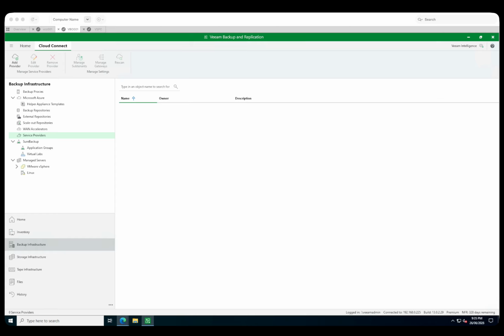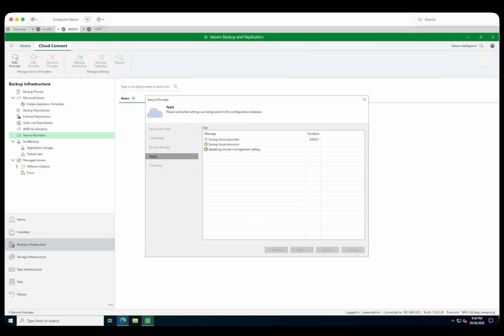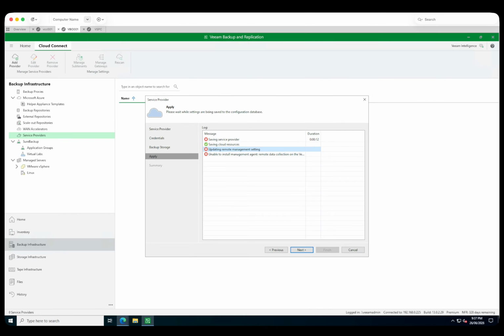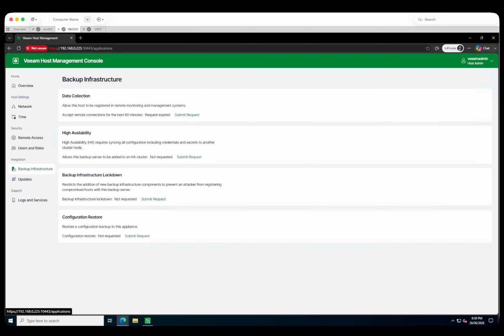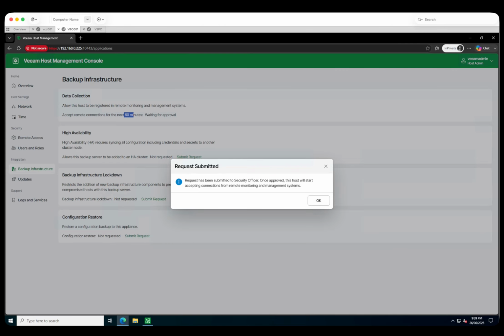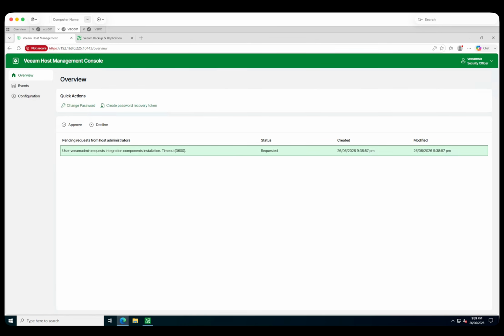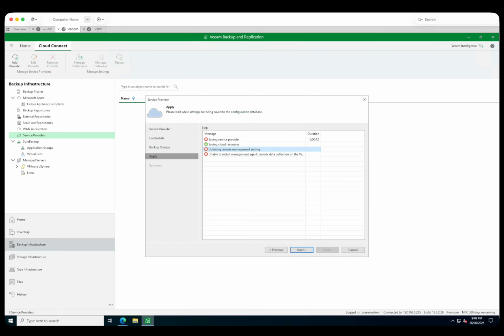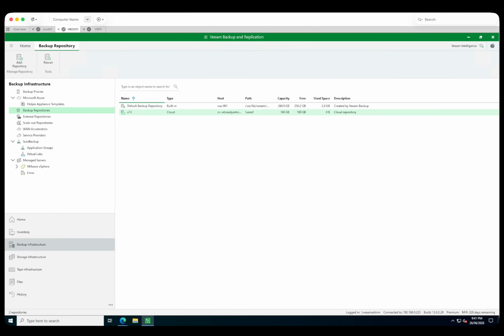Veeam Software Appliance - Service Provider Remote Management Setting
In this video, I cover how to enable remote management access when connecting to a service provider for off-site backups.

The Veeam Software Appliance now has additional security measures where you need to use the Veeam Security Officer to approve requests. In order to allow the Remote Management Agent to be installed on the VSA from the Service provider, you will need to request for the Data Collection integration to be enabled.   This video covers the process to do so.